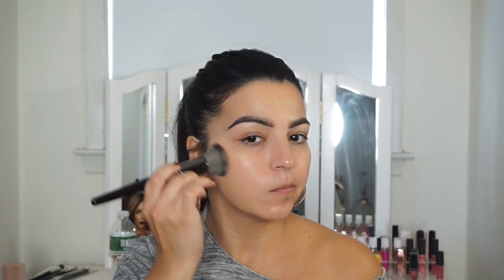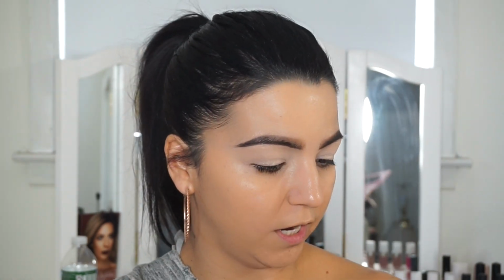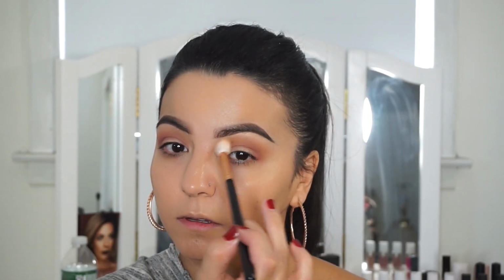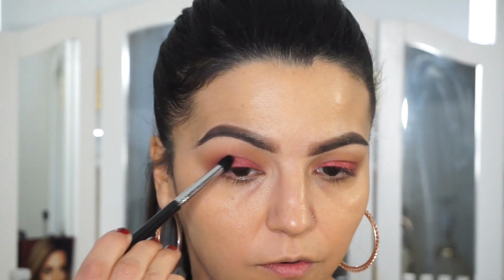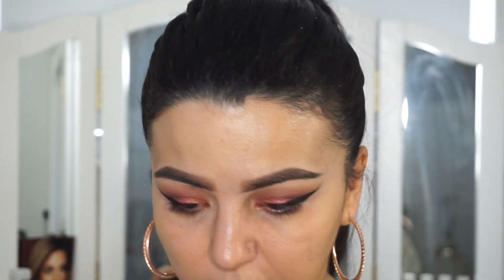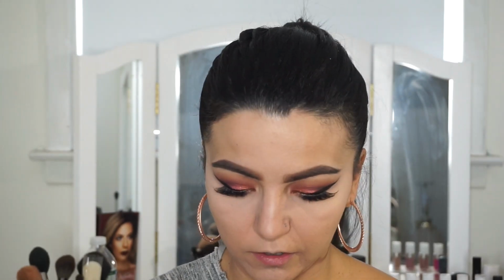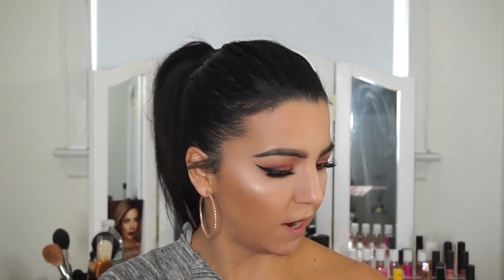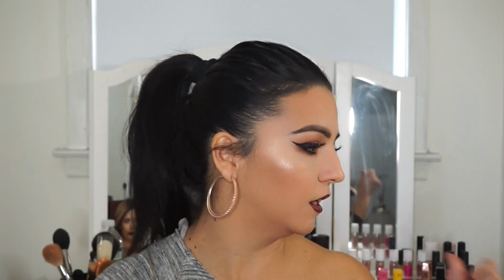Cranberry Fall Makeup Look | Cats Pajamas Palette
This video is about how to do a cranberry fall makeup look.  All products used will be listed below.

Face:

Belif Moisturizing Bomb moisturizer

Lancome Teint Idole Ultra Longwear Foundation

Maybelline FaceStudio Master Fix Wear Boosting Setting Spray

Lips:

Bite Beauty Amuse Bouche Liquid Lipstick - Infuse

Brushes:

Morphe: R40, M441